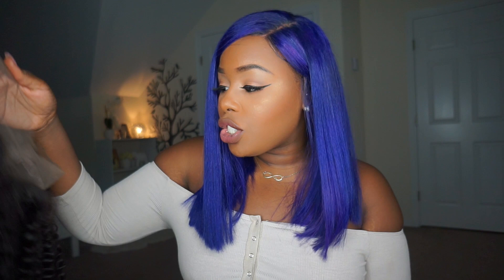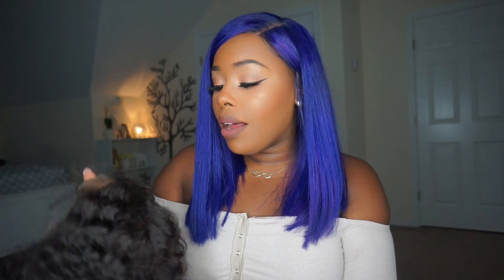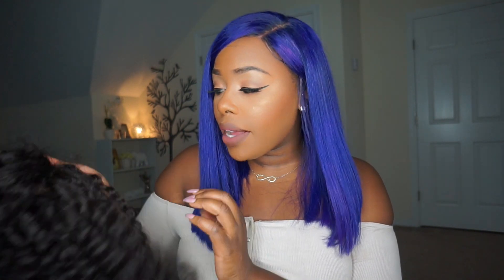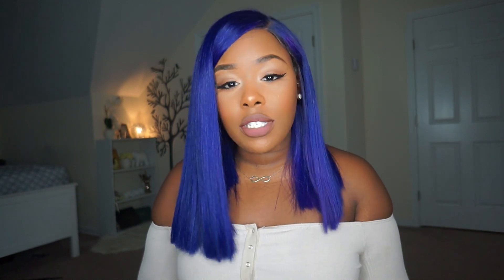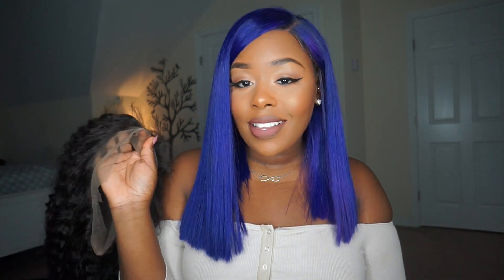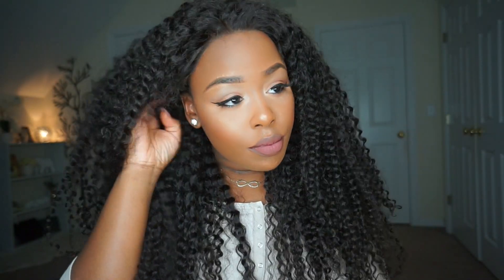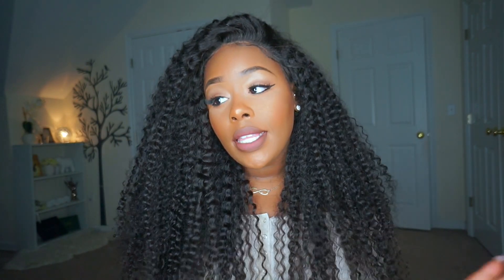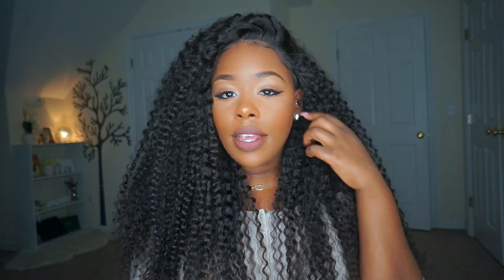kinky curly hair goodness ft. Chinalacewig.com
hair length: 24inch
hair density:200%density
hair color:natural color
pre-plucked hairline